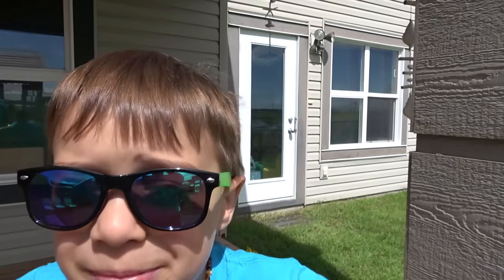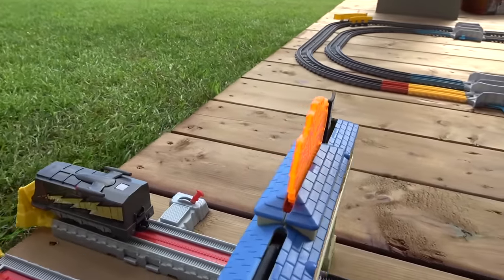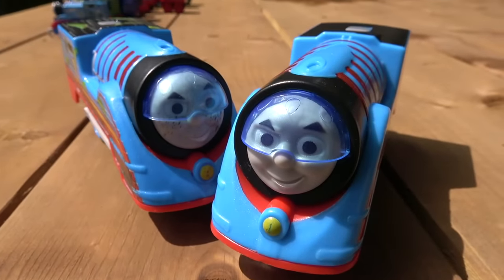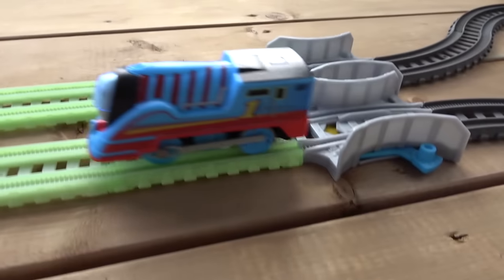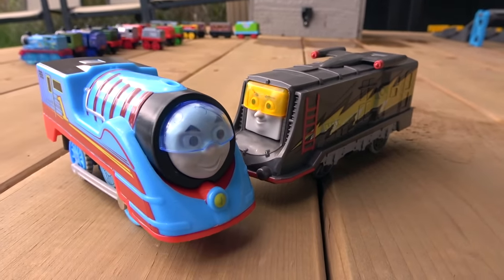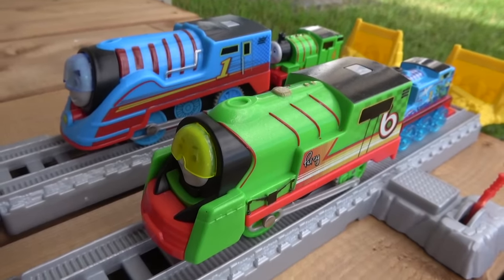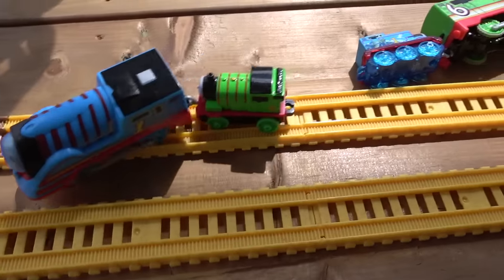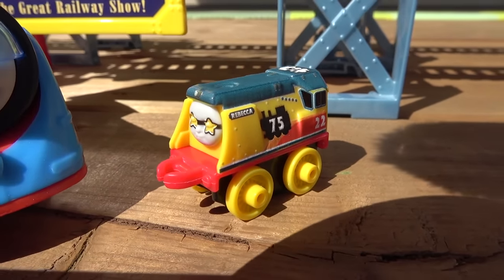Thomas and Friends TURBO SPEED Trackmaster Races!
We're outside today for Thomas and Friends TURBO SPEED Trackmaster toy train races! On our biggest race track ever, watch as Turbo Thomas, Percy, Diesel and Jungle Thomas race with Trackmaster Push Alongs, in this funny video for kids!